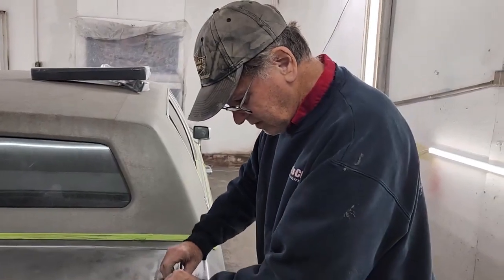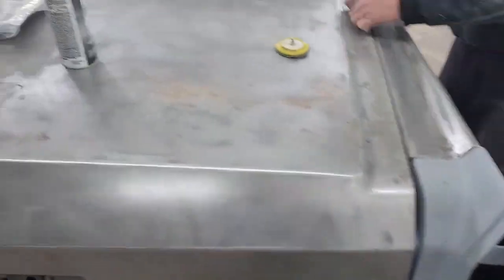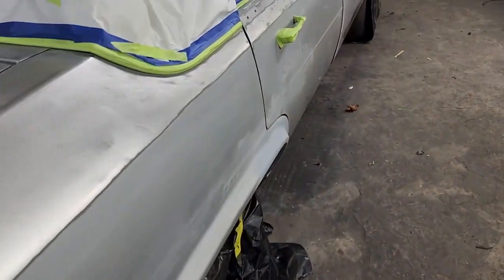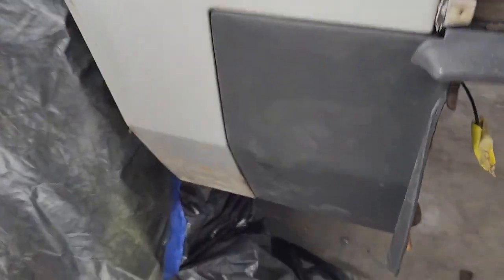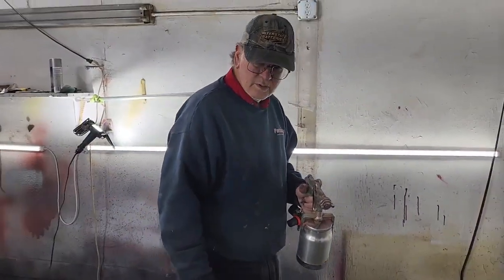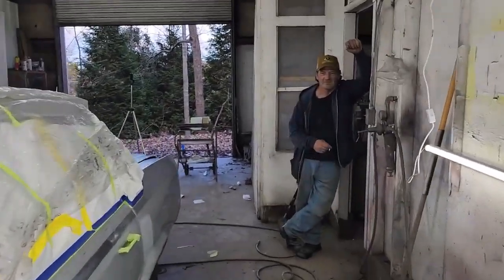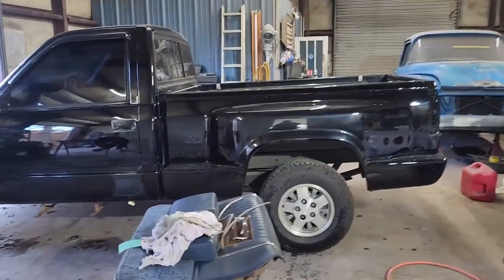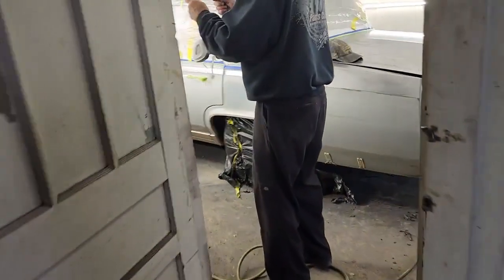Junkyard Cadillac Priming Time! progress is progress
Finally getting close to making it shine! Got the world-famous Johnny to help with the body and paint so it should turn out nice...